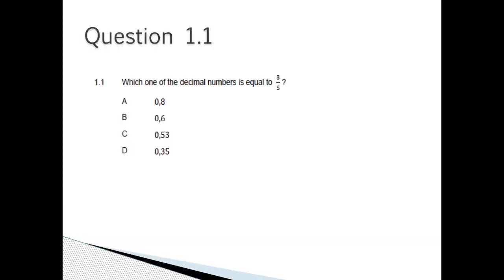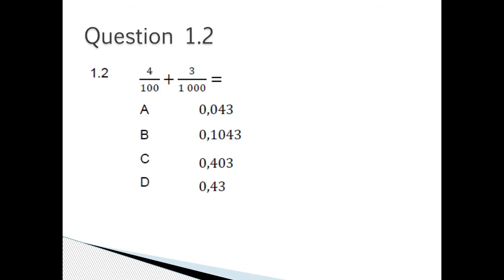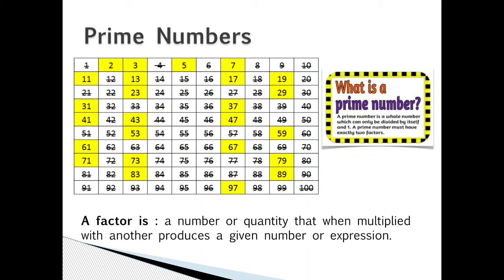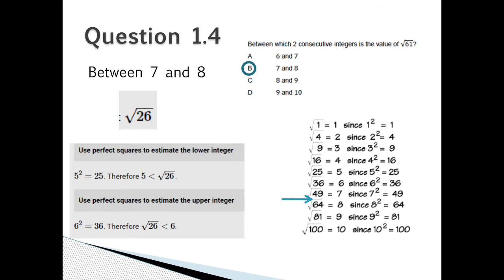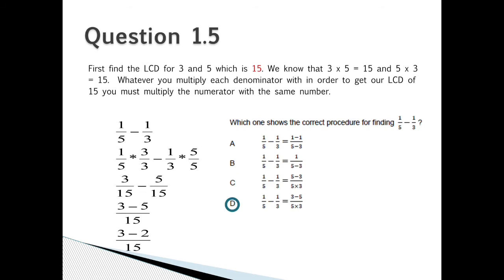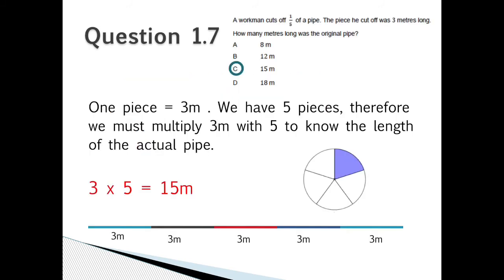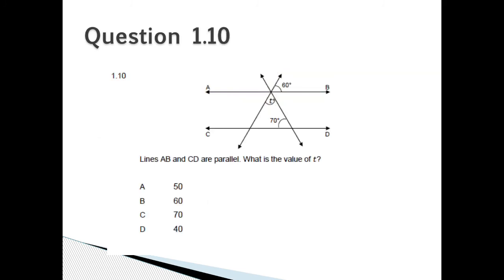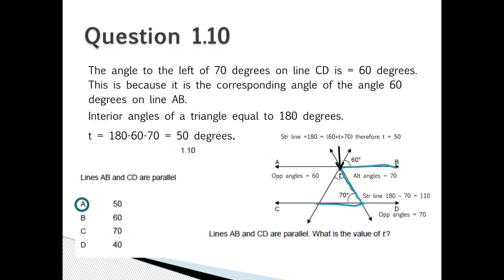Steducentre 2015 ANA Maths Gr9 Review Part 1